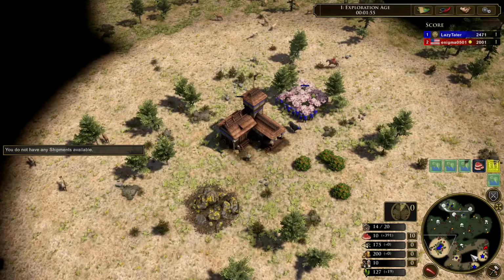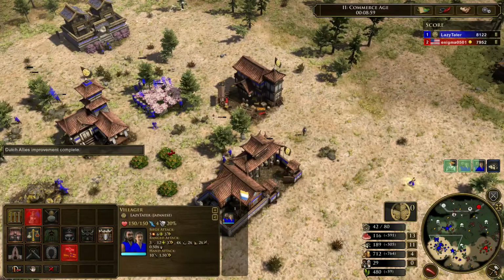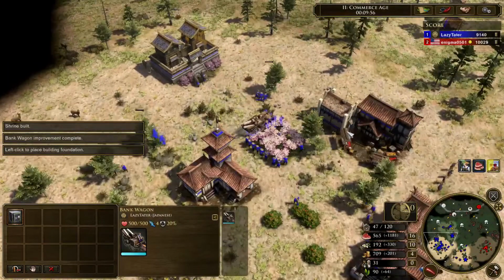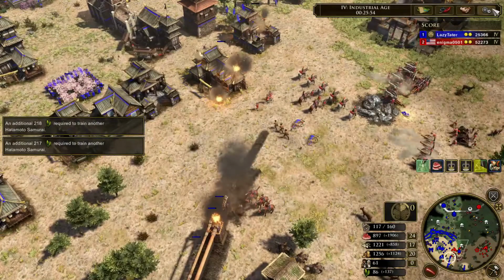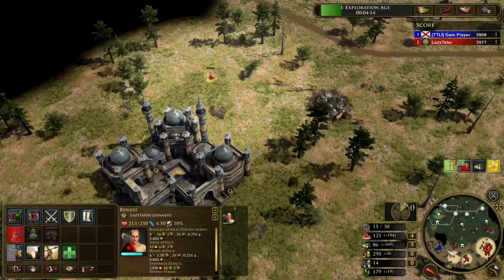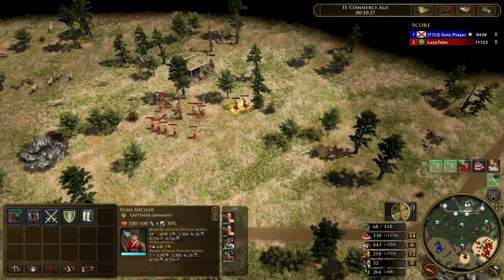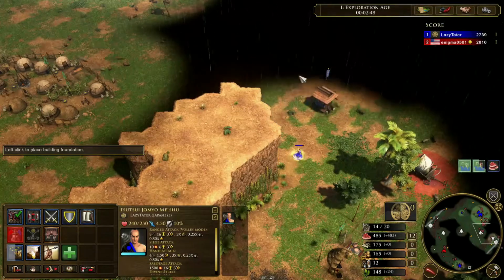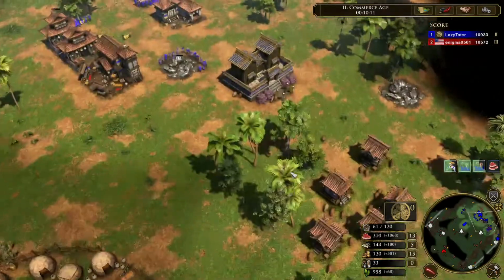LEARNING JAPAN! - 1v1 Ranked Multiplayer | Age of Empires 3 Definitive Edition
Today I show you my first 3 games with Japan in 1v1 Ranked AOE 3 DE! This is a series type that I would like to start where I go through different civs and play 1v1 ranked and improve with them.

intro: 0:00
Game 1: 0:40
Game 2: 27:03
Game 3: 41:33